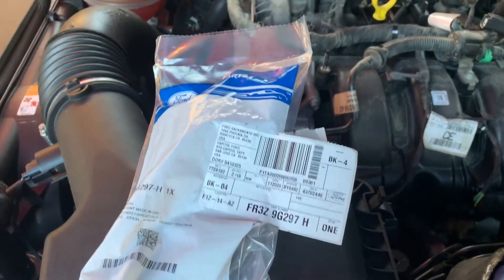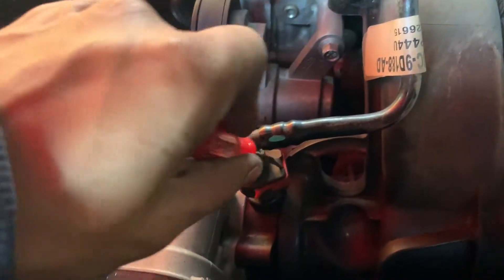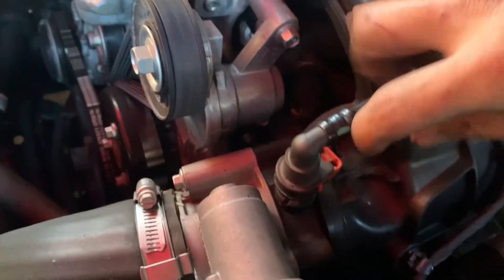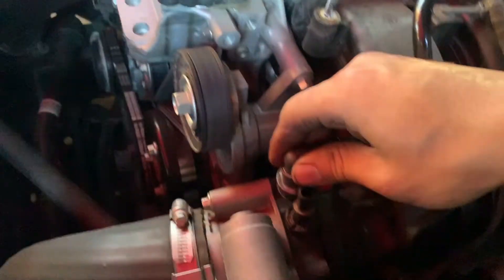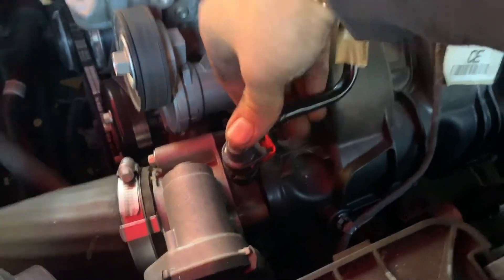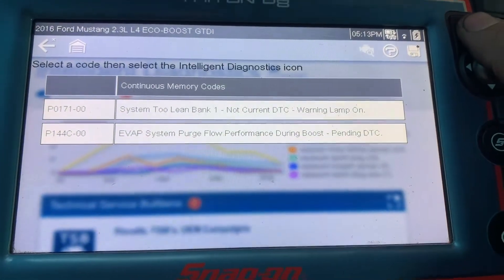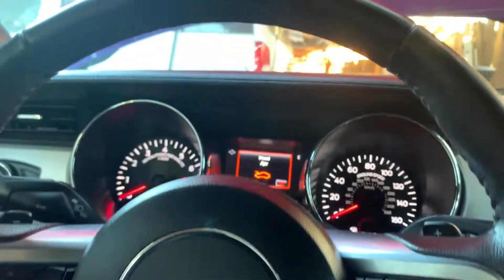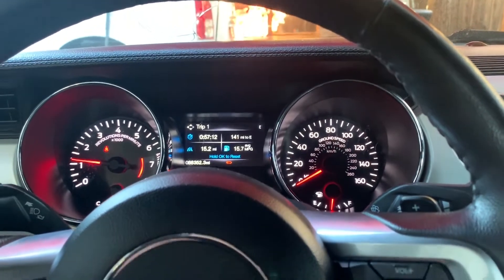Ford Mustang Ecoboost Evap System Leak - P144C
Ford mustang ecoboost evap leak p144c non-purge. Common problem on ford.